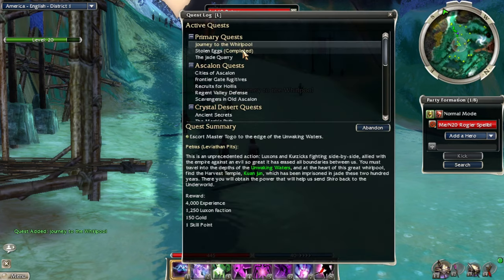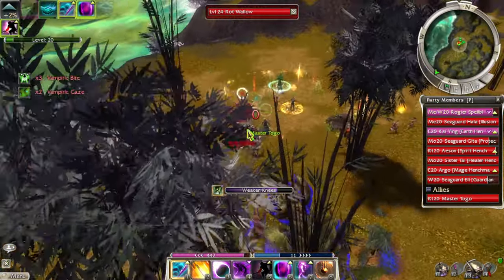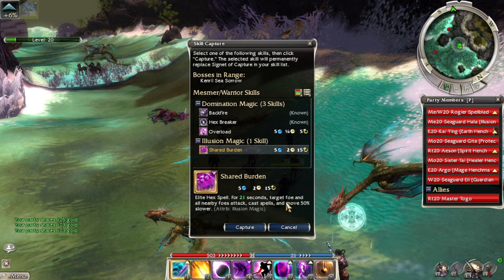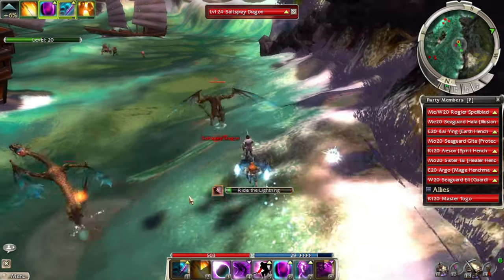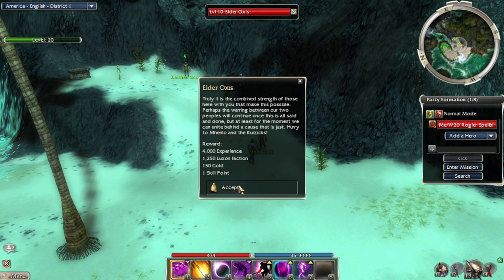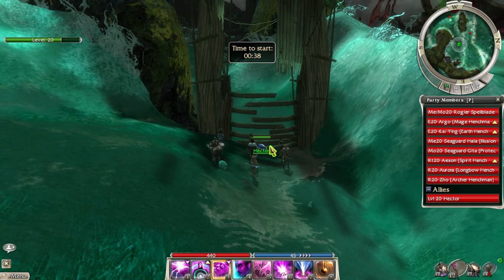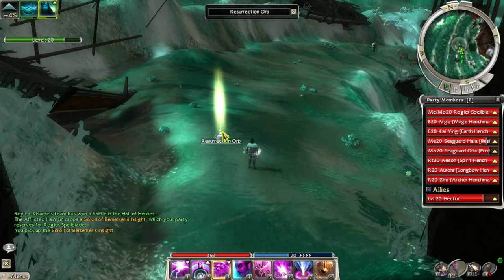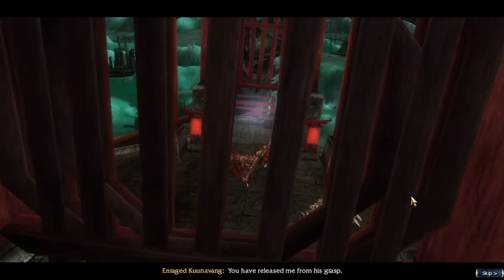Ep. 14 - Unwaking Waters - Guild Wars Factions Nostalgia *Shared Burden*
The Luxon and the Kurzicks must put aside their differences now that the Afflicted have appeared in their territories. We must go to the site where Shiro commited horrible acts!